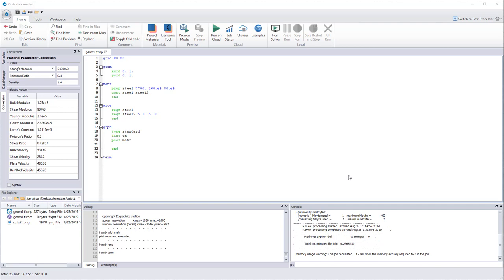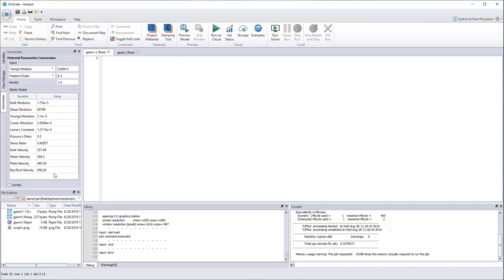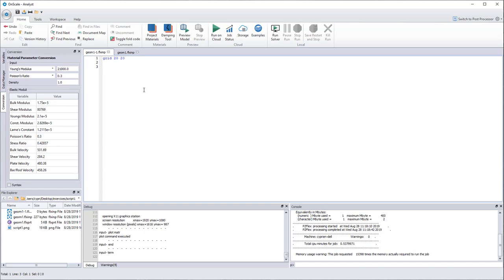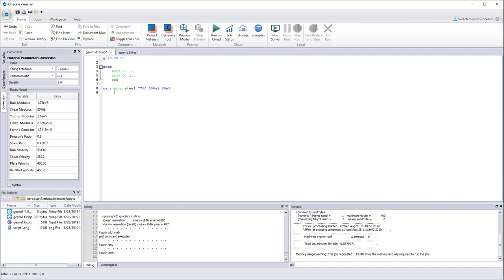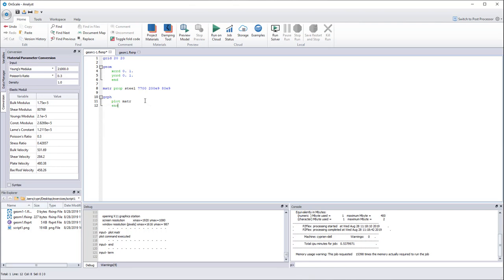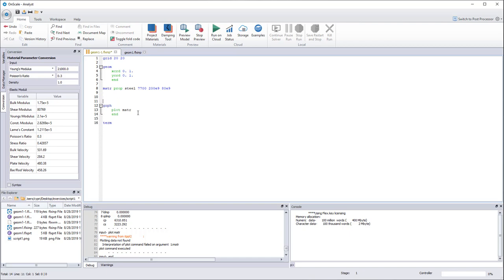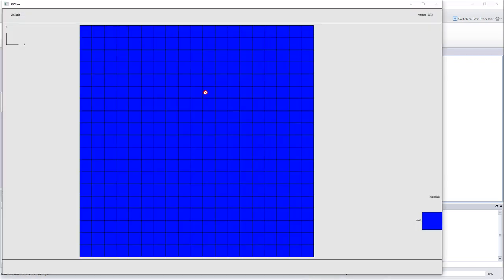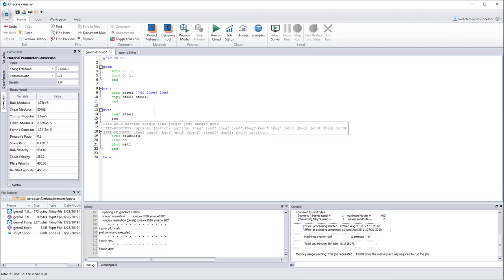[OnScale Analyst 101] Creating a simple 2D grid - Part 2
This is a series of videos focused on understanding how to work with OnScale Analyst mode.

What you will learn in this video:
- How to generate a simple 20*20 simple 2D grid
- How to select a specific area of this grid
- How to assign material
- How to use the basic commands: geom, grid, matr, grph and term